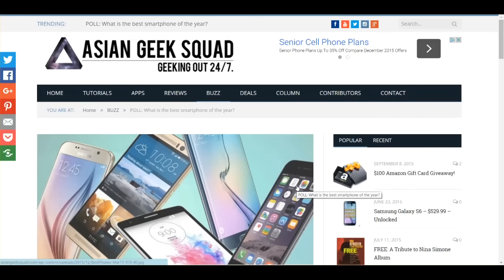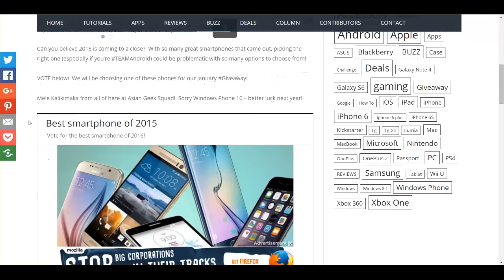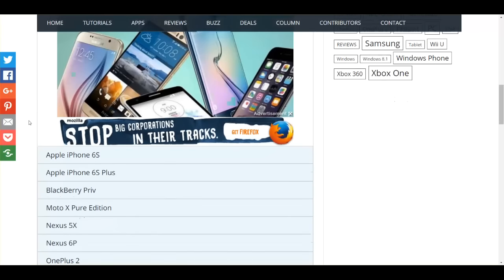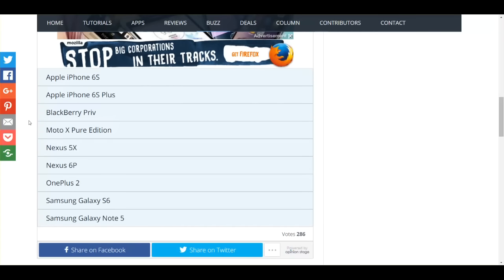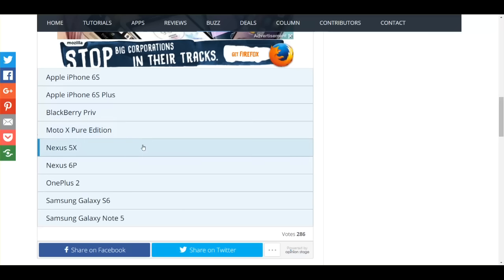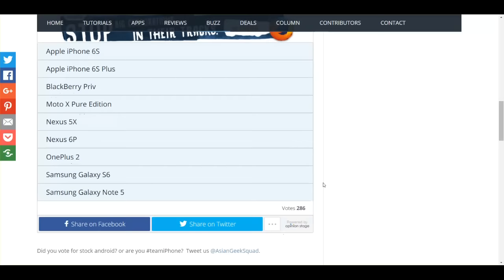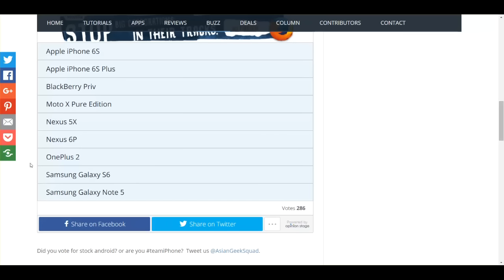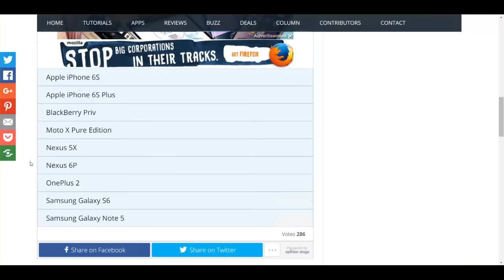VOTE FOR 2015 Smartphone of the Year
Aloha everyone.

The phone with the most votes be our first giveaway for January 2016!